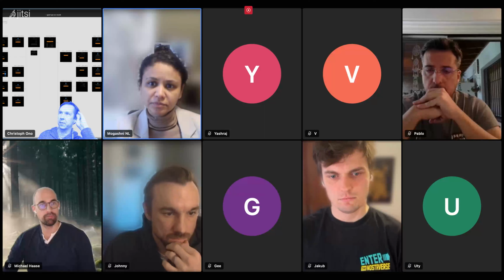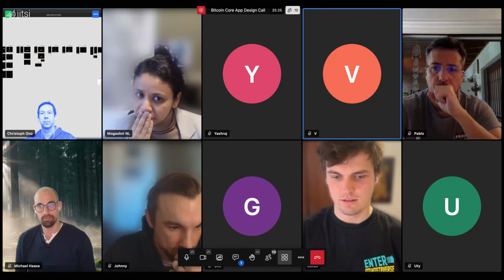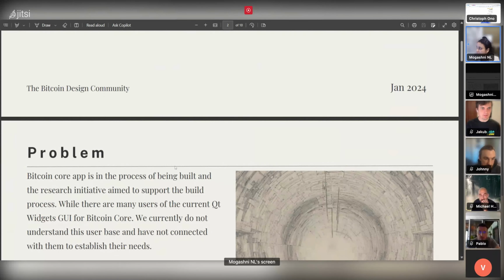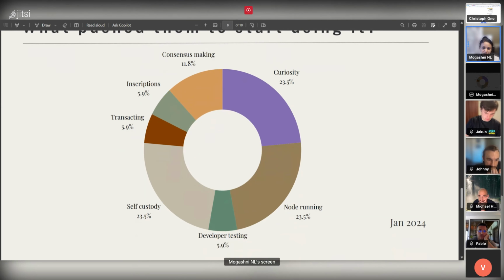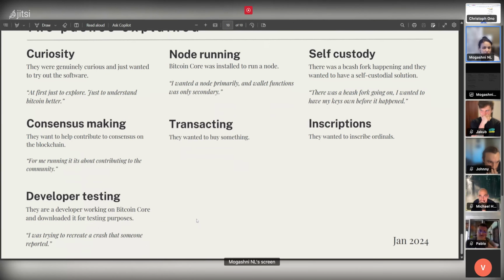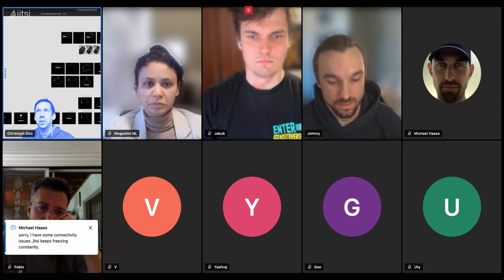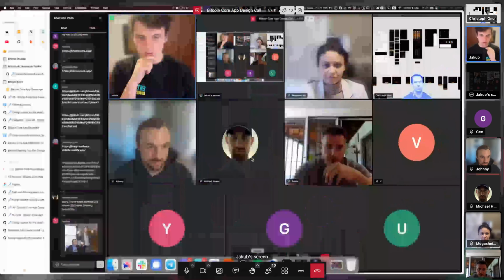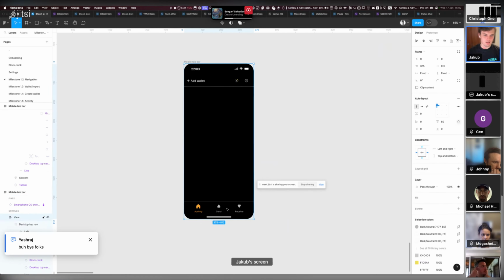Bitcoin Core App Design Call #74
We discussed starting design work on the 1.4 milestone (wallet creation), the user flow for the assumeUTXO feature, why users may use bitcoin.conf and how we might integrate it, got an research update, and looked at mobile nav designs.